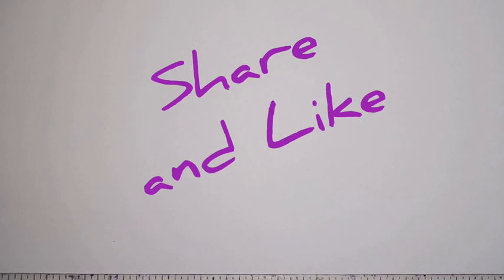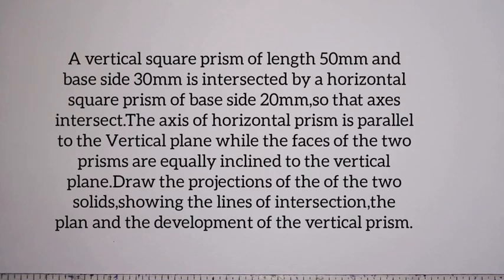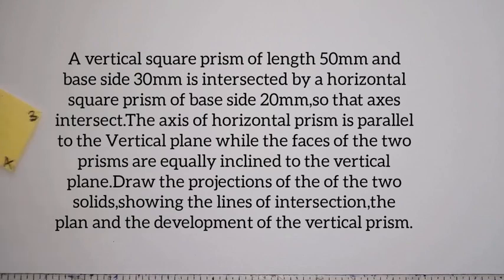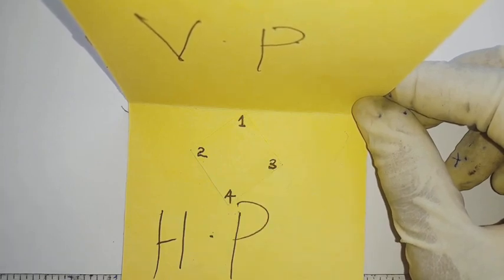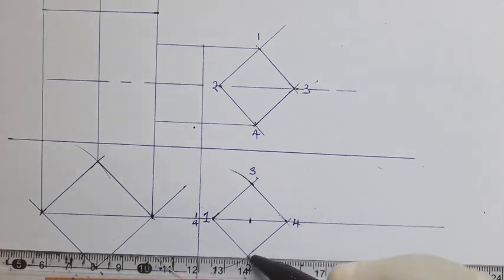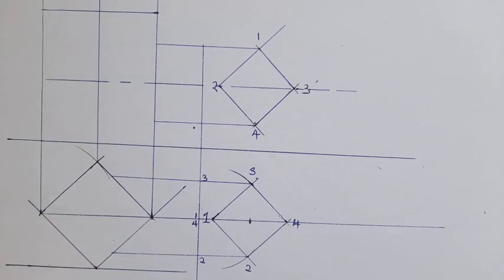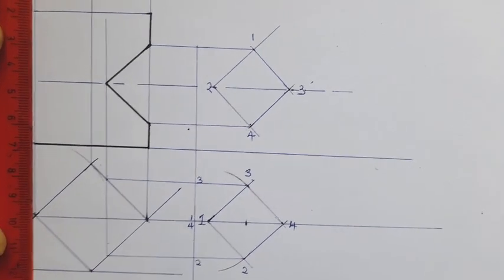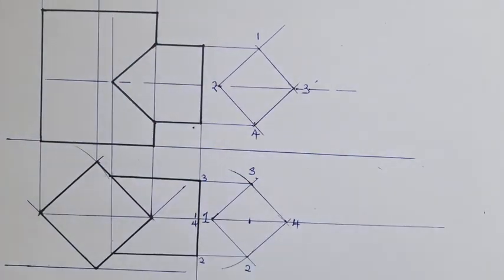Lines of intersection for two intersecting prisms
•Square based prisms intersecting at right angles with their sides inclined to the Vertical plane